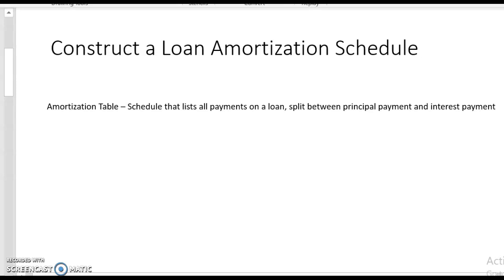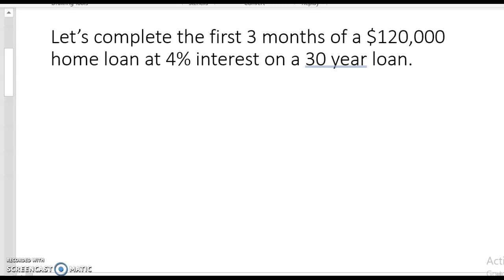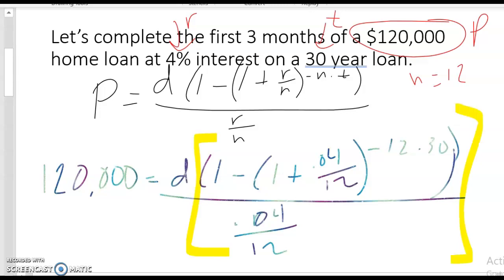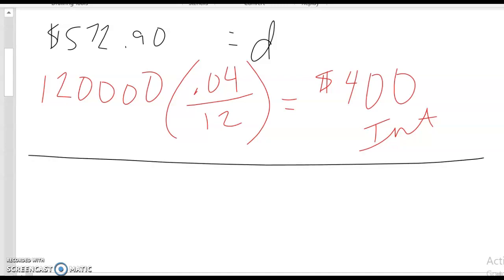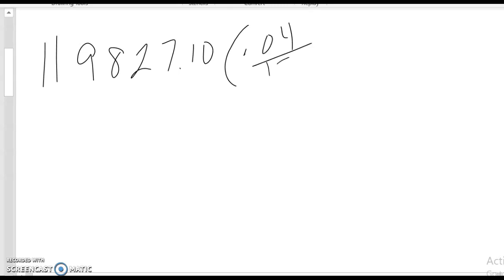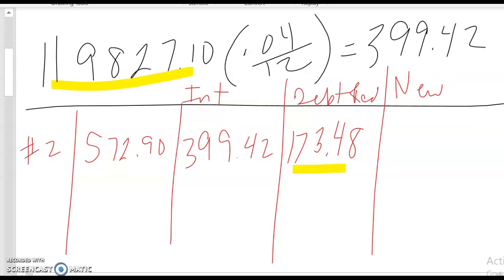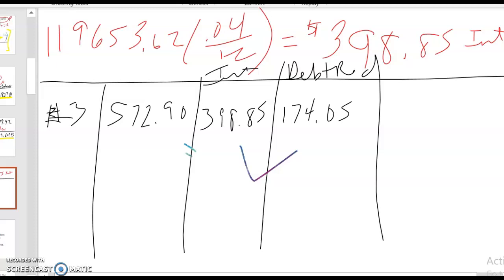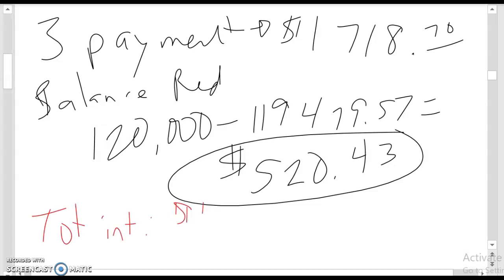Construct a Loan Amortization Schedule